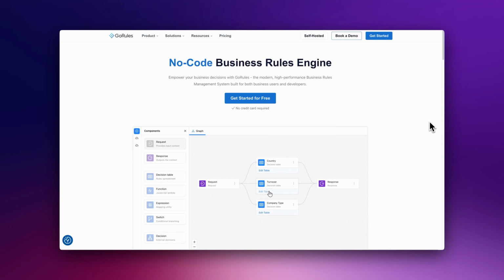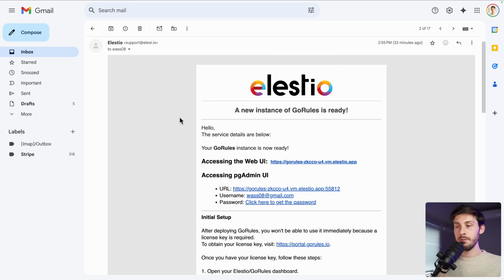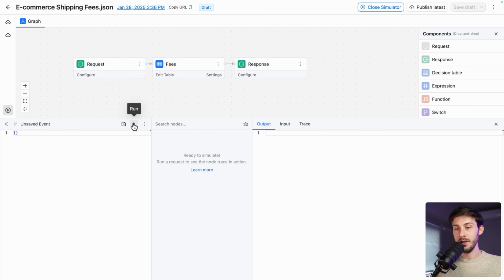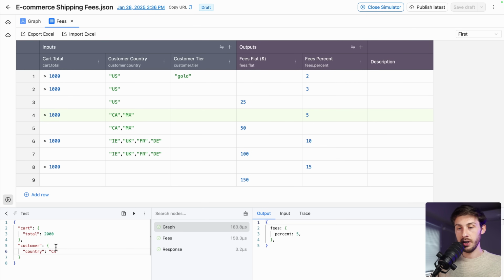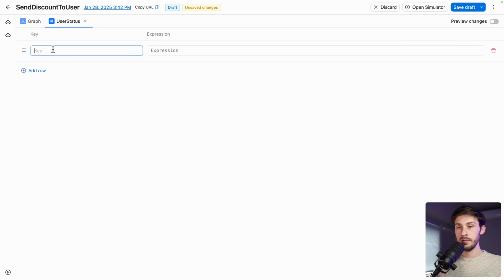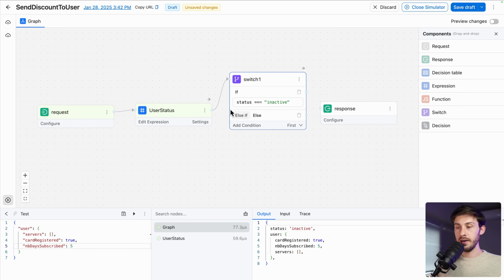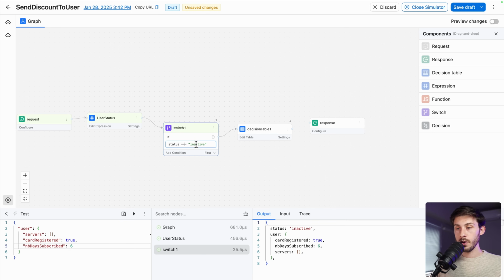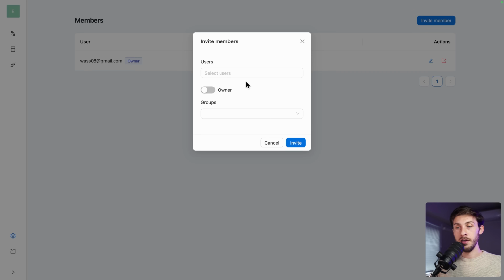GoRules: Free Open Source Business Decisions Visual Editor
Discover GoRules a free open-source No-Code Business Rules Engine 🚀

We'll start by installing it with Elestio and then explore the different features of GoRules through a platform overview.

00:00 - Intro
00:55 - Installation guide
01:35 - Platform overview
17:39 - Conclusion